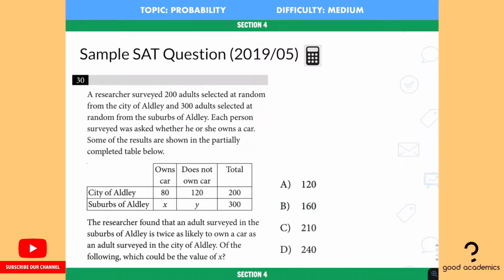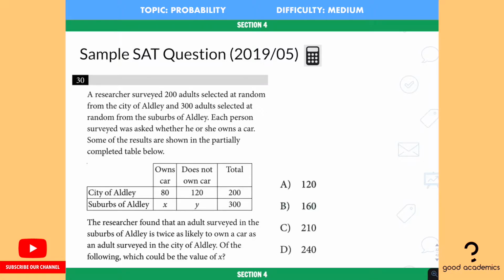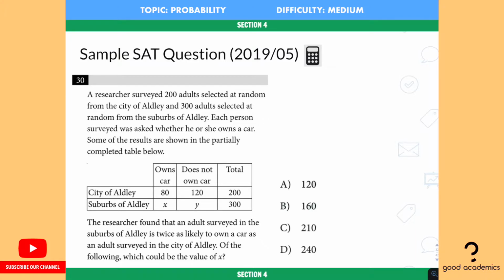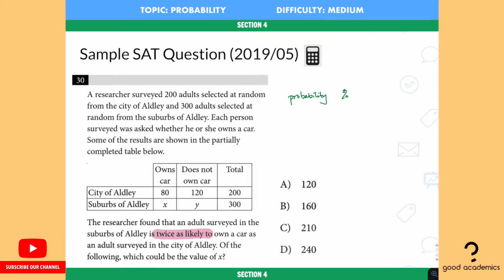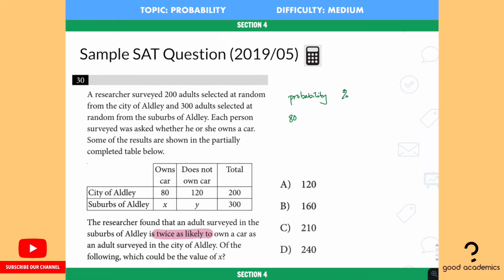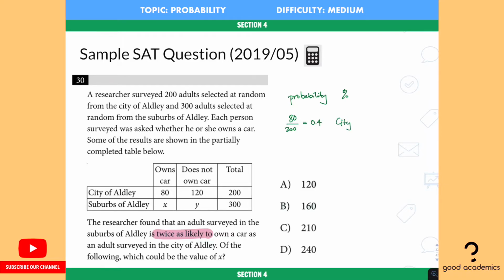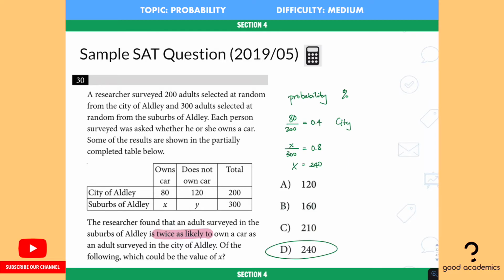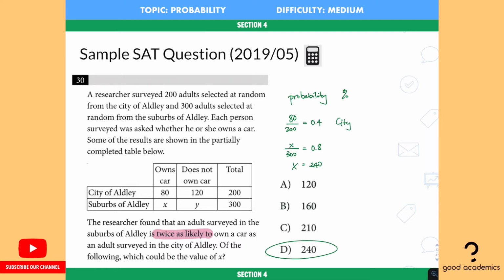Probability | Statistics (2019 May SAT Exam Section 4 Q30)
This video will explain the application of probability in a word problem. Be sure to pay attention to the wording of the question. The best way to prepare yourself for this particular concept is to actually understand the description of the setup. When you fully understanding the meaning of every word of the problem, you will be able to grasp the complete picture.